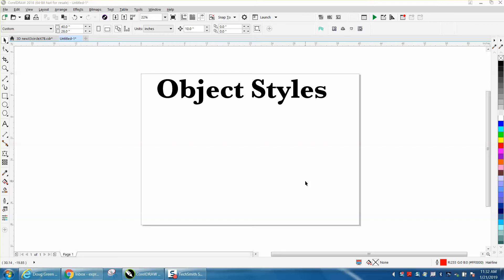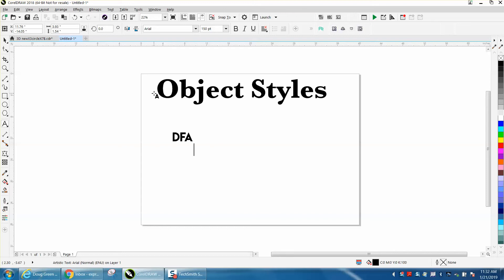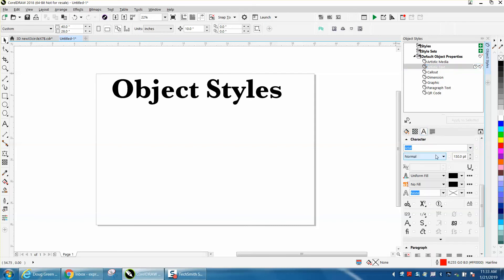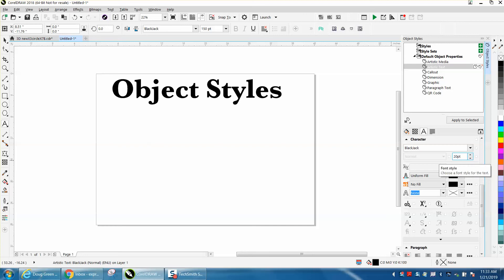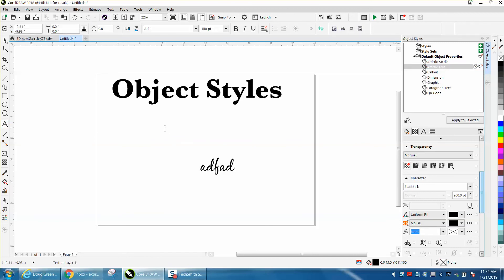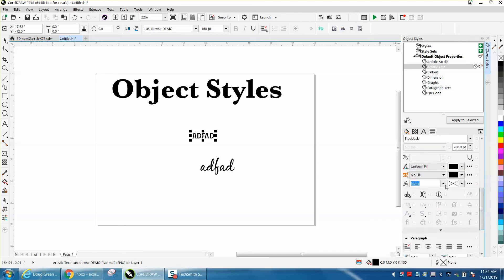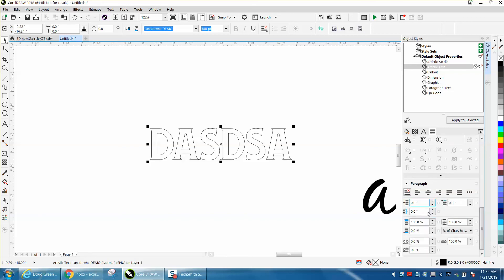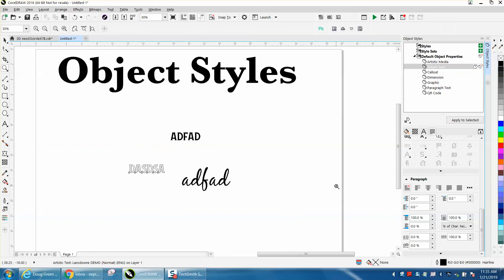Corel Draw Tips & Tricks Object Styles TEXT